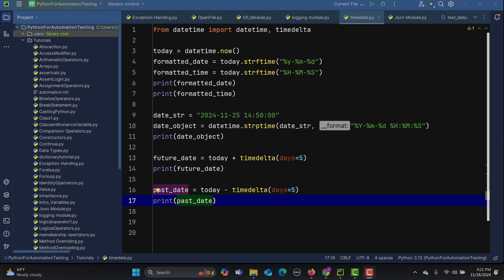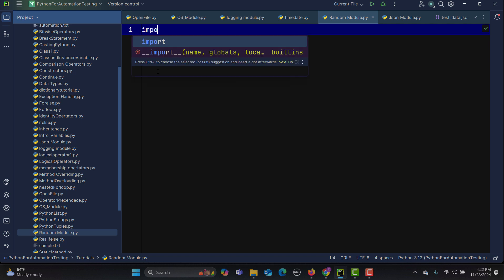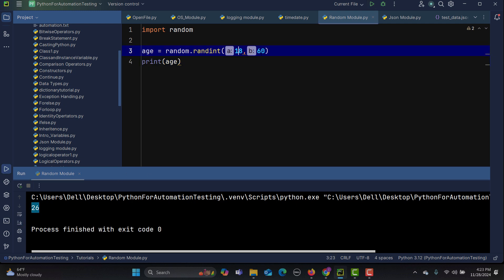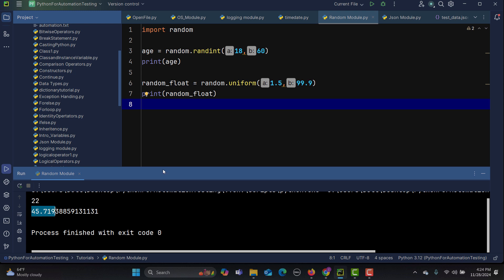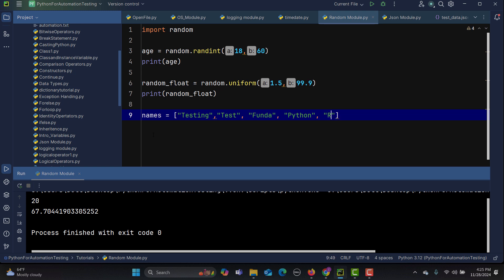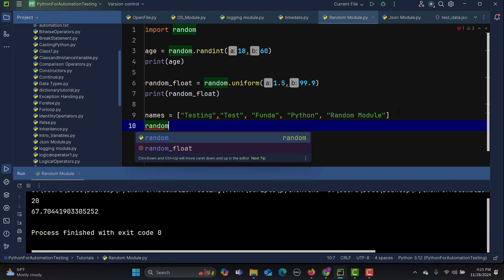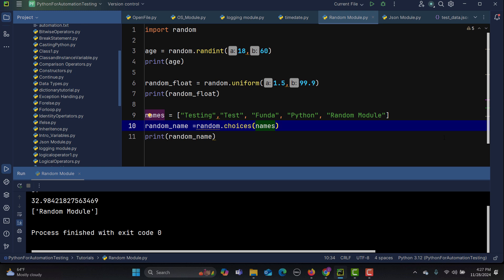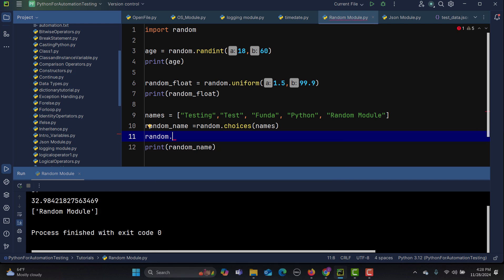Python for Testers #46 | Random Module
🐍 Python for Testing #46 | Random Module 🎲

Welcome to our Python for Automation Testing Series! In this tutorial, we dive into the Random Module in Python, a built-in library essential for generating random numbers and making random selections. This module is particularly useful for automation testers who need to create random data like names, numbers, or email addresses for functional testing. Let’s explore how to use it effectively!

📌 TIMESTAMPS ⏰
0:00 - Introduction to Random Module
0:17 - What is Random Module in Python?
0:41 - Key Functions in Random Module
1:21 - Practical Examples
1:48 - Example 1: Generating Random Age
2:42 - Example 2: Generating Random Float Values
3:44 - Example 3: Random Selection from List
6:16 - Summary of Random Module
7:48 - Outro & Channel Support

🔑 Key Functions Covered:
- `random.randint()`: Generates random integers.
- `random.choice()`: Picks a random element from a sequence.
- `random.choices()`: Selects multiple random elements with replacement.
- `random.uniform()`: Generates random floating-point numbers.

💻 Practical Examples:
1️⃣ Generating Random Age: Learn how to generate random ages between 18 and 60 for testing scenarios.
2️⃣ Generating Random Float Values: Create random floating-point numbers within a specified range.
3️⃣ Random Selection from List: Pick random names or items from a list for dynamic test data.

📝 Summary:
The Random Module is a powerful tool for automation testers to generate random test data efficiently. Whether you need random usernames, email addresses, or numeric values, this module simplifies the process, making your test scripts more robust and dynamic.

👍 If you found this tutorial helpful, don’t forget to:
📤 Share it with your peers